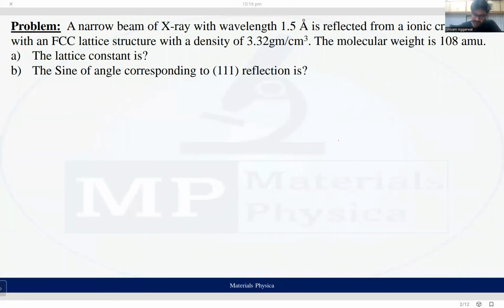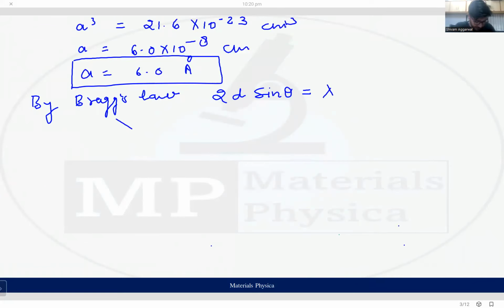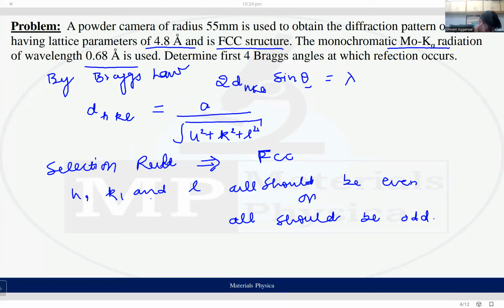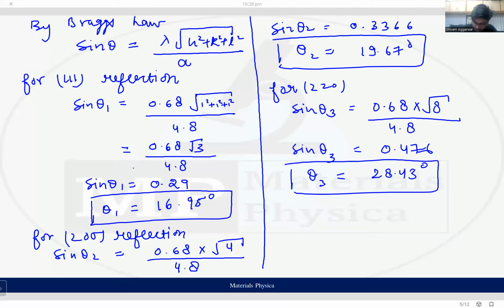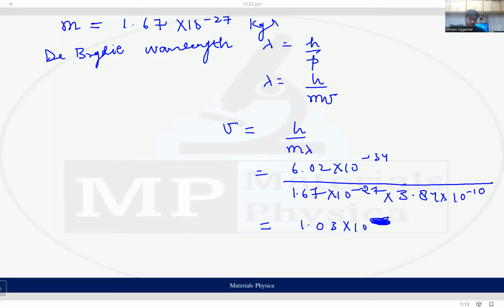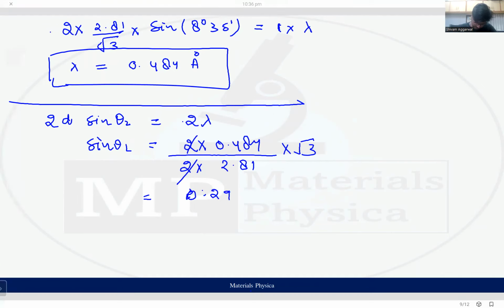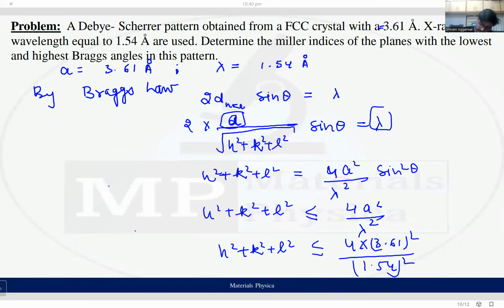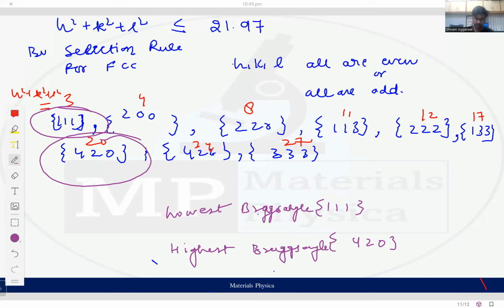Problems and Solution on Structural Properties of Materials Part-2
"Problem and Solution in Structural Properties of Materials-2” is the second video in the series of Structural Properties of Materials.  This video is beneficial for various branches like physics,  material science and metallurgy, mechanical, electronics, etc. in taking semester exams as well as competitive exams like NET and GATE.
This tutorial is instructed by Shivam Aggarwal, currently a research scholar at IIT Kanpur. He is the recipient of the prestigious Prime Minister Research Fellowship.